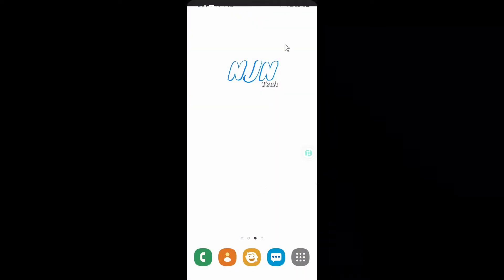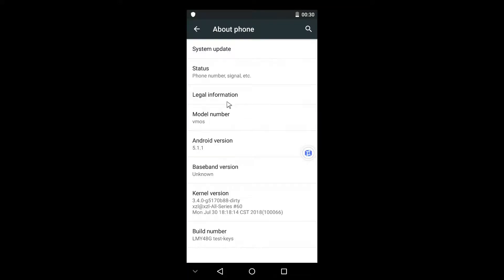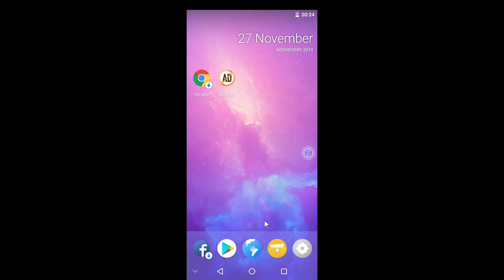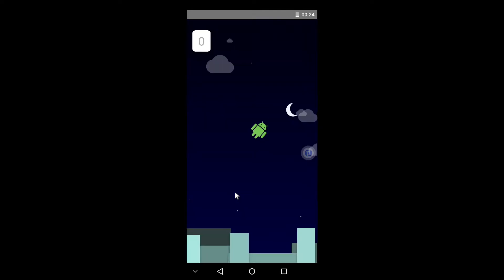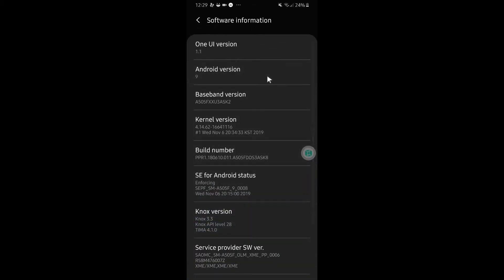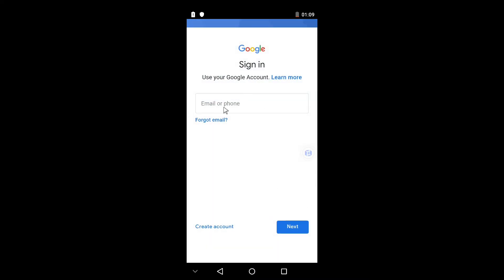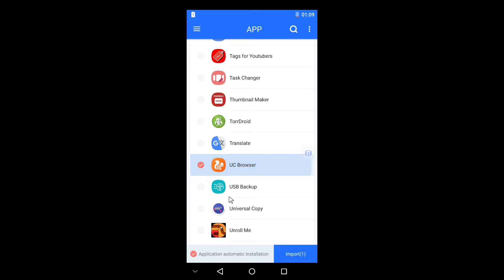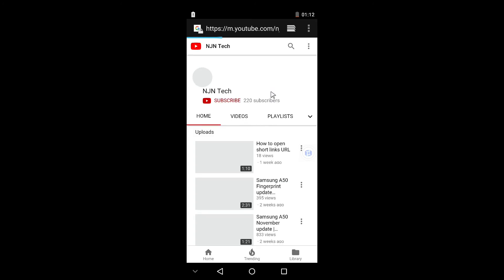Run two Android Os in One Device | Secondary OS in android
In this video i've shown you guys how to run two os at the same moment in your android device. With this method your official os stays official and primary but you also get a secondary os to use. You can use your secondary os like a parallel os running in your device and you can also root it or do other unofficial operations without losing your official warranty.